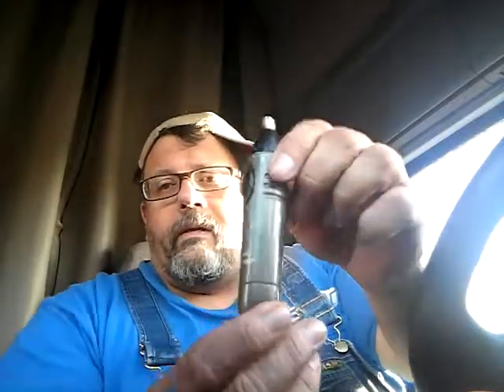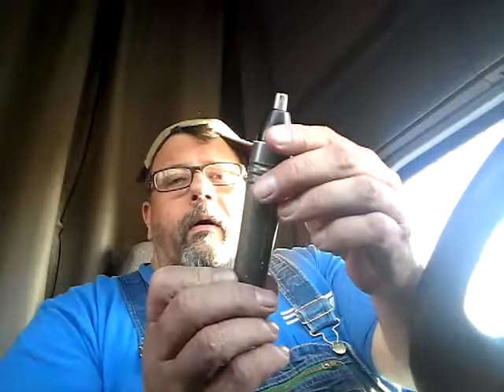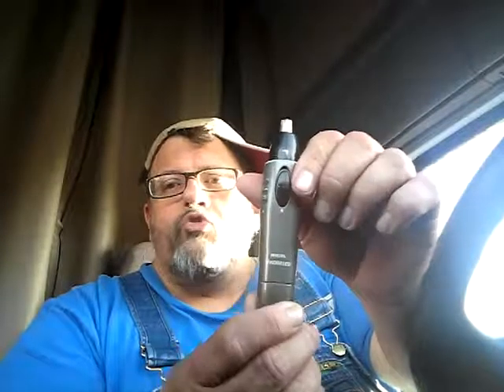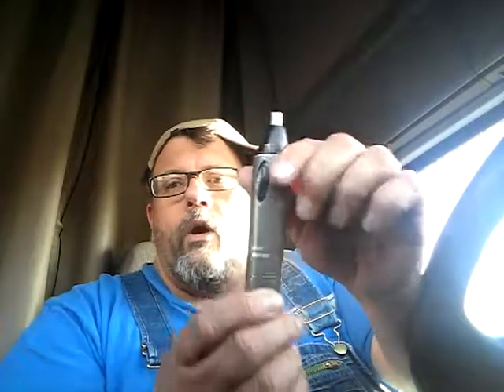Grooming advice from buttermilk..lol